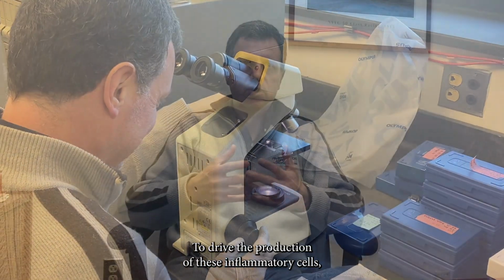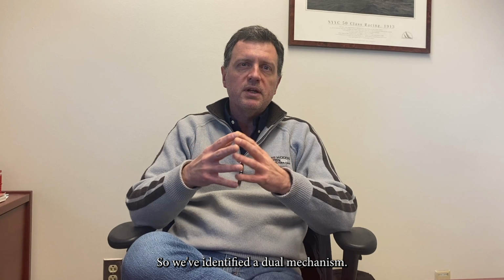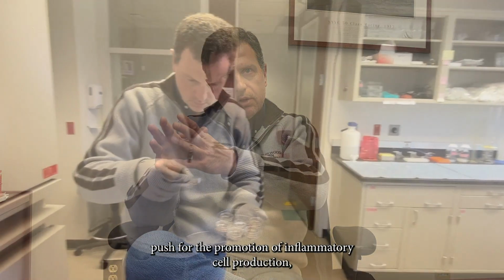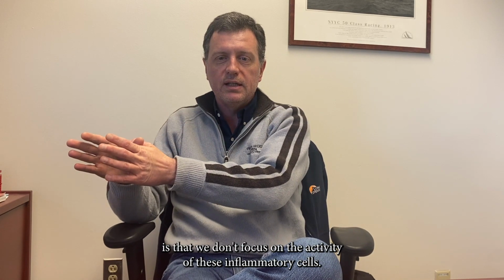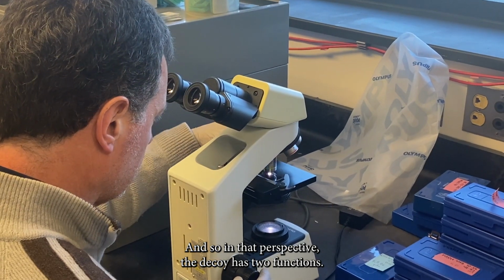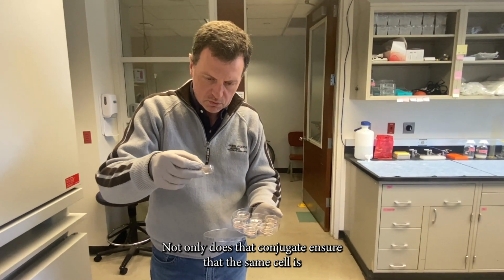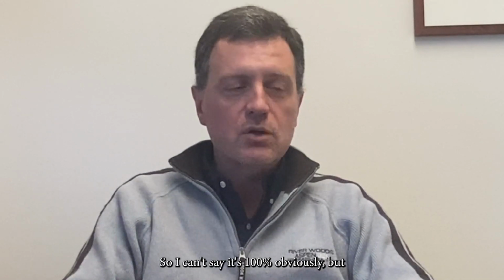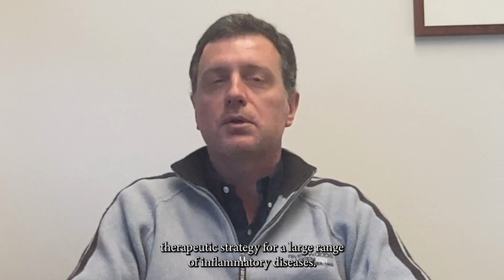New strategy takes aim at inflammatory diseases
Dr. Patrick Viatour is developing a drug that he believes will treat a wide array of chronic inflammatory diseases.